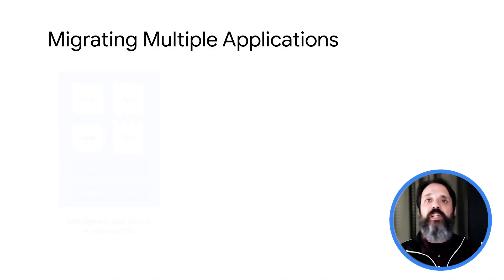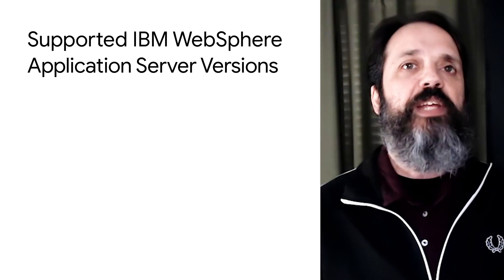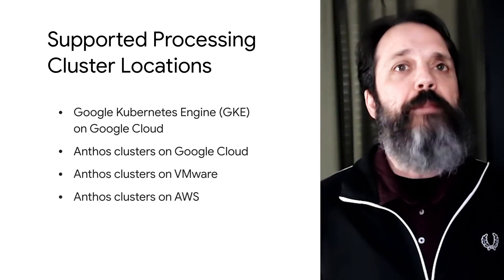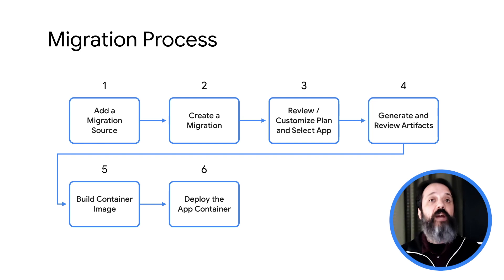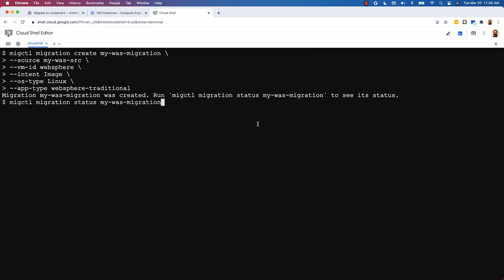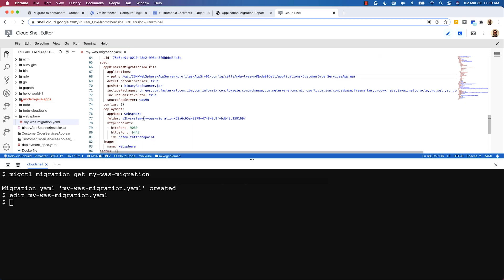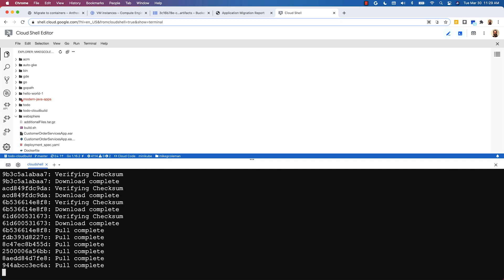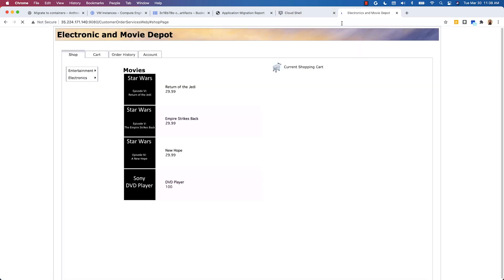Migrating Websphere applications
Looking to migrate a traditional IBM Websphere Application Server and IBM Websphere Application Server Network Deployment applications to Google Cloud? In this video, we demonstrate how you can use Migrate for Anthos to migrate IBM Websphere applications to containers in a few steps.Watch to learn how you can use Migrate for Anthos for IBM applications!

Timestamps:
0:00 - Intro
3:40 - Migration process
4:47 - Migration process demo
8:45 - Conclusion

Product: Migrate for Anthos; fullname: Mike Coleman;